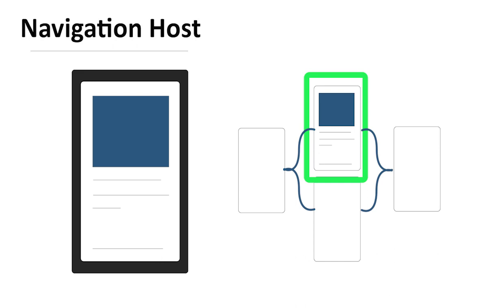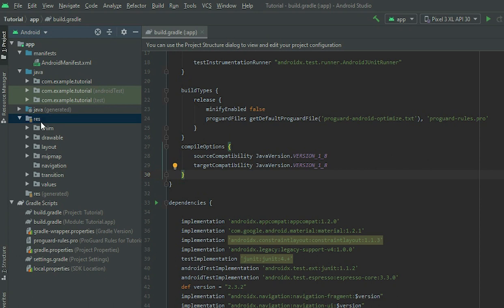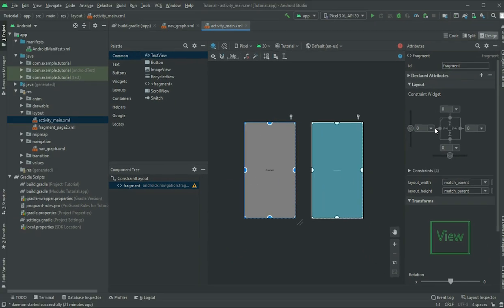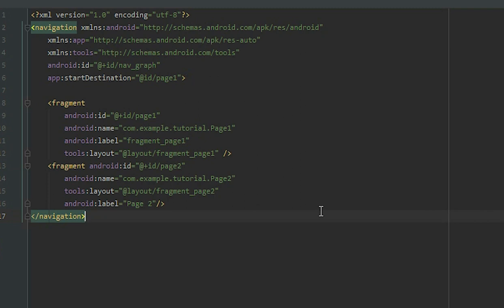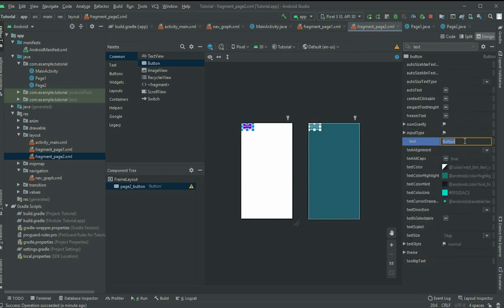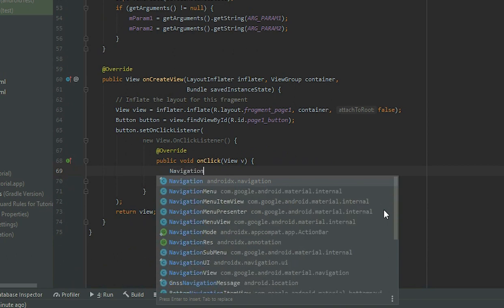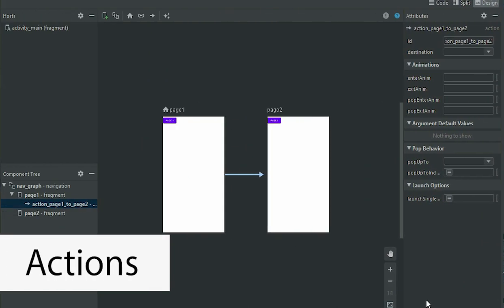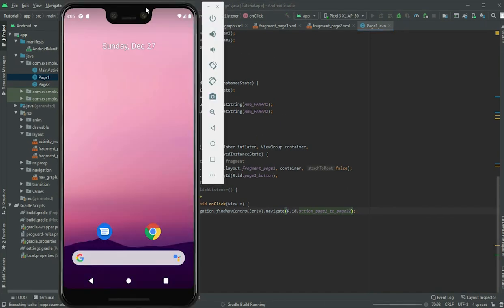Navigation Component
Hello, in this video, I will be talking about the navigation component in Android.

0:47 - Implementation
1:28 - Creating the Navigation Graph
2:02 - Creating the Navigation Host
2:53 - Creating the Destinations
5:27 - Navigating
7:10 - Actions